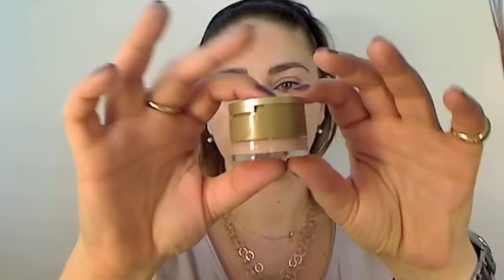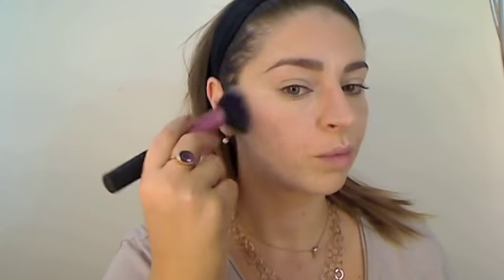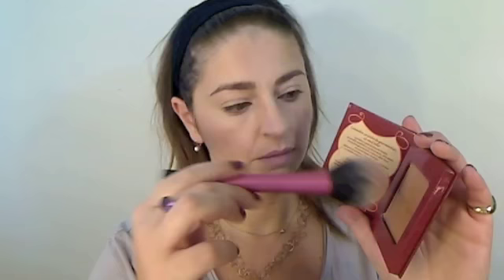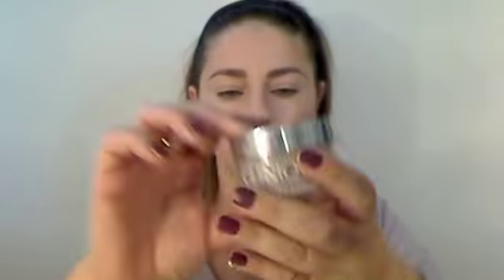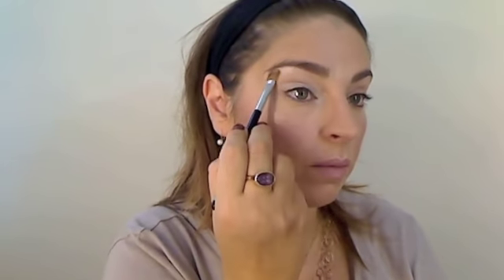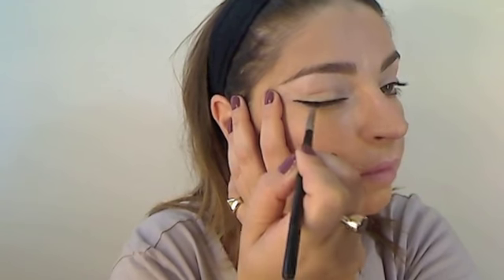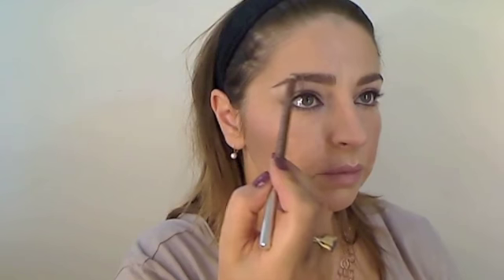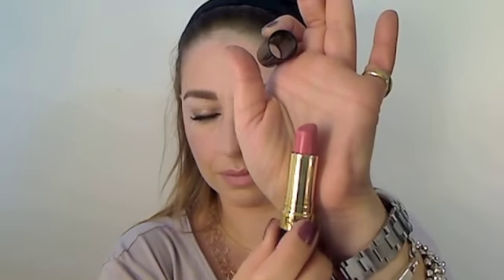Pink in the Afternoon